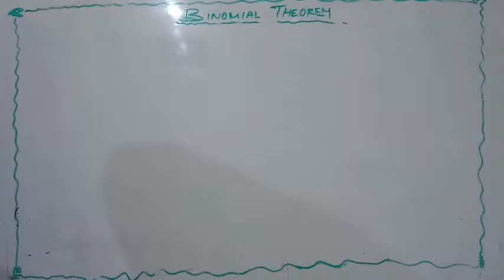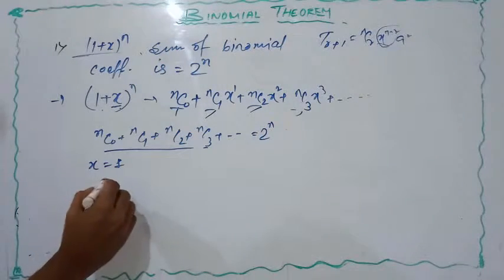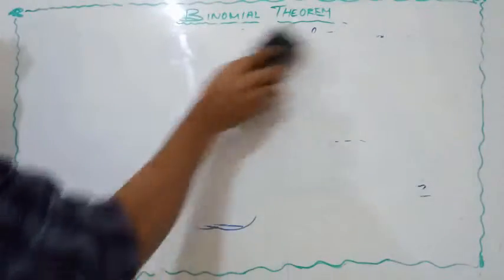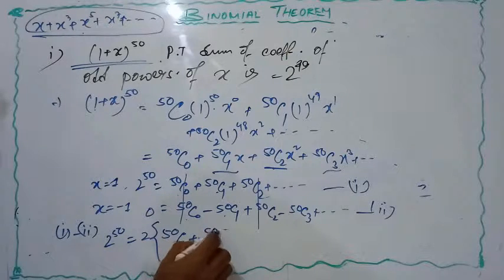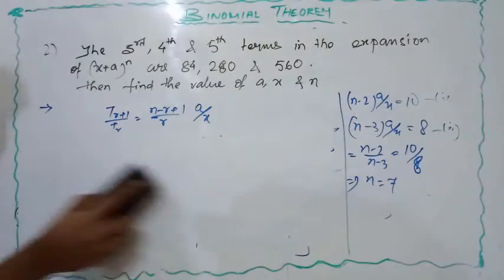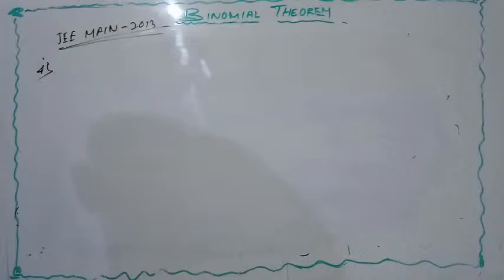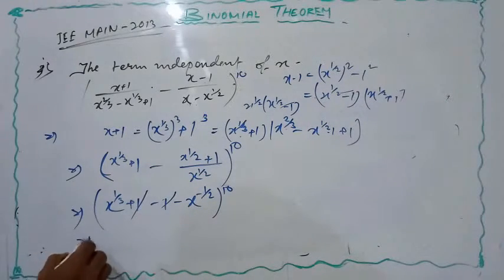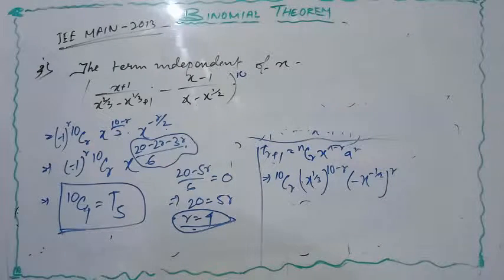Binomial Theorem: IIT JEE level Question solved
Binomial Theorem previous year question solved..